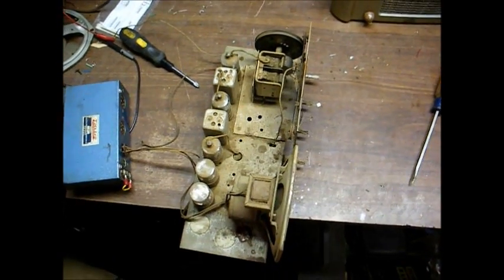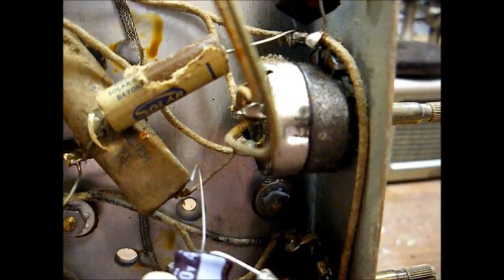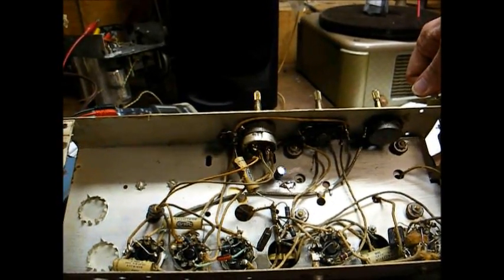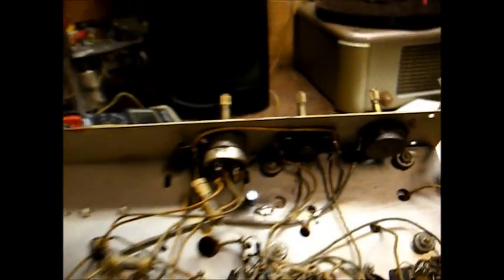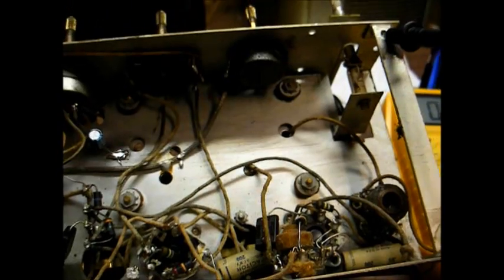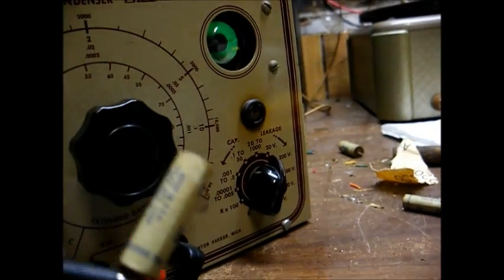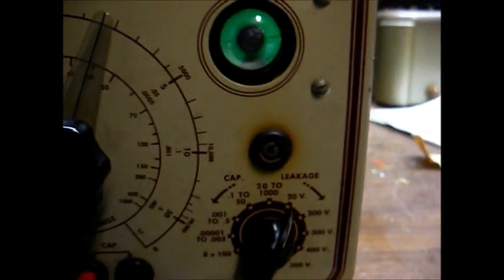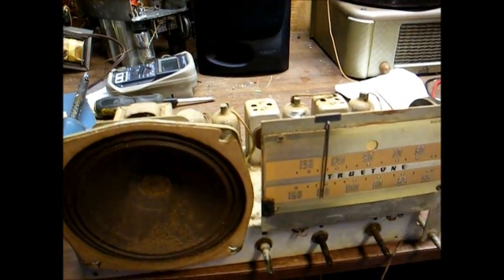Repair of an early '40's Truetone battery operated tube radio/crank phono - part one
Here's the chassis out of the late '30's-early '40's Truetone battery operated tube radio/wind-up 78 rpm phonograph. Upon first power up, the audio was very weak and distorted, along with low level squealing and motorboating. The squealing and motorboating was caused by an open electrolytic capacitor in the B+ line and the purpose of this capacitor is to filter out stray RF junk and other garbage from the B+ line. The weak, distorted audio was caused by a highly leaky coupling capacitor between the plate of the driver tube and the grid of the power output tube. This capacitor was allowing a positive DC voltage to reach the grid of the power tube; which, was causing the tube to conduct so hard that it was lowering the B+ voltage down to about 65 volts, when it should have been 90V.

This radio was originally designed to operate on a battery pack that provides 1.5V for the filament and 90V for the tube plate voltage. The correct battery pack hasn't been made in 40+ years; so, our options are to either build a battery with modern cells or run the radio from an AC power supply. Currently, I'm running the radio off of an old fashioned battery eliminator from the '40's. These power supplies have no sort of voltage regulation and they depend on the load from the radio for "regulation." In today's solid state world, it's possible to build a fully regulated power supply that will provide the correct voltages over a wide range of load conditions.